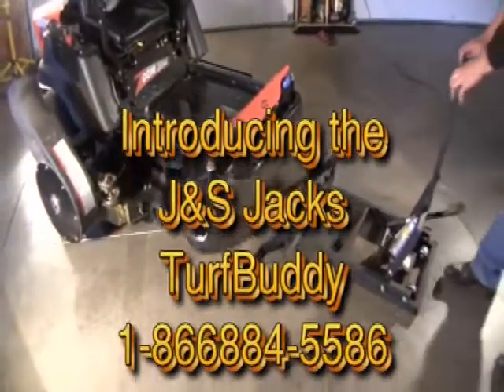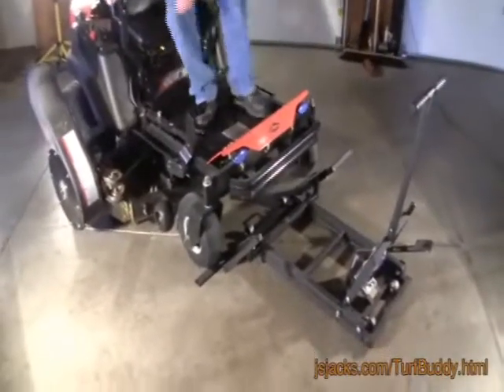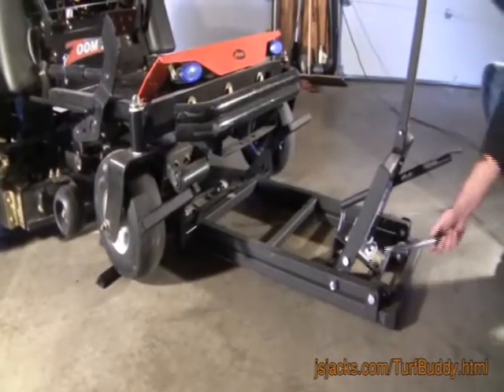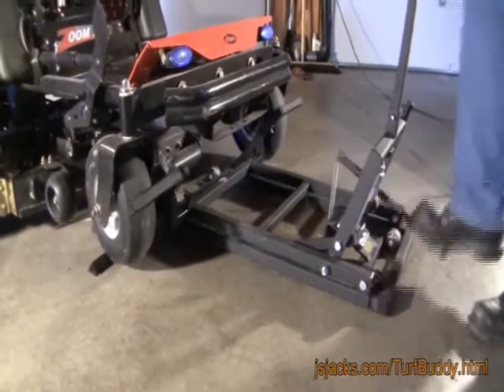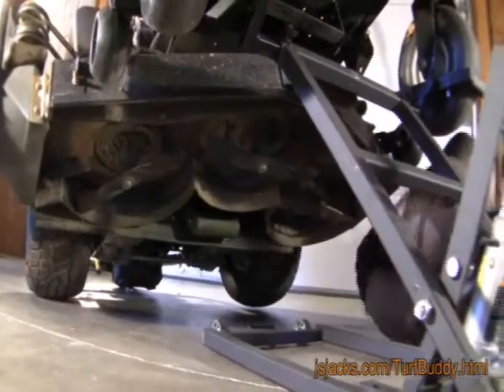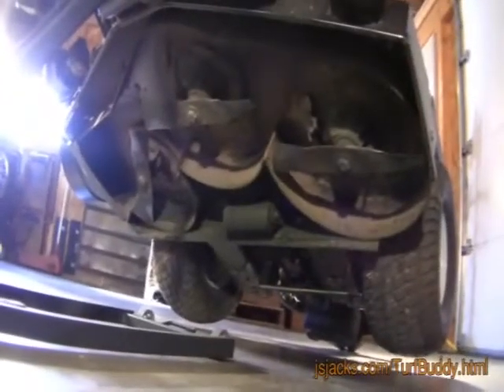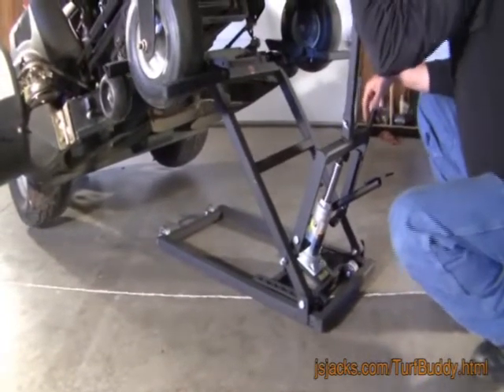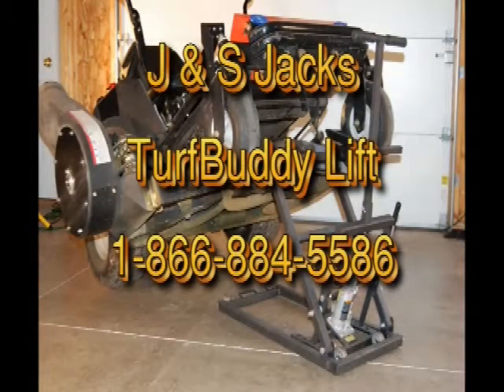The TurfBuddy Riding Lawn Mower Lift from J&S Jacks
The latest product designed by J&S Jacks is the TurfBuddy Lift.  This product raises your riding lawn mower or garden tractor into an easy position to work on for all your maintenance needs, including blade sharpening. You will have the best looking lawn in the neighborhood!